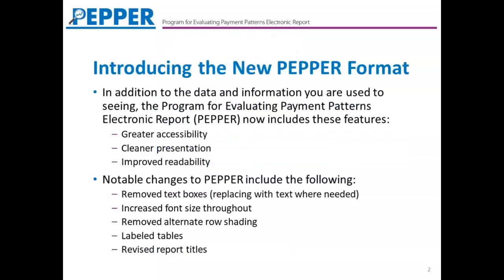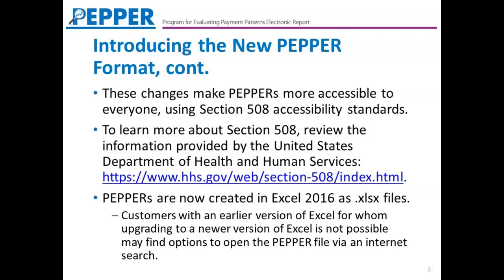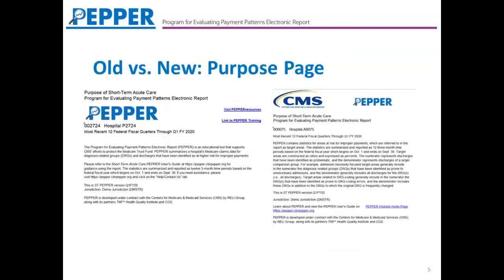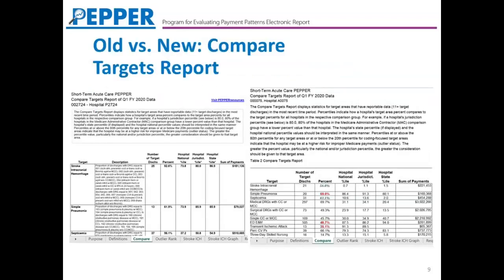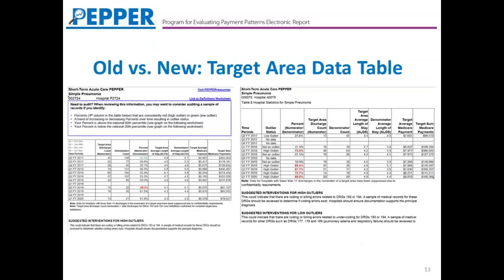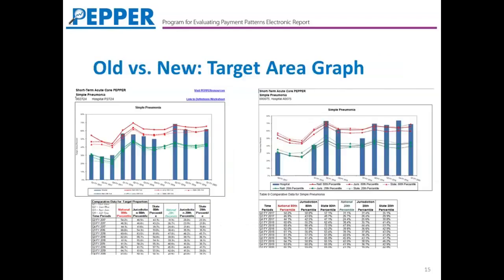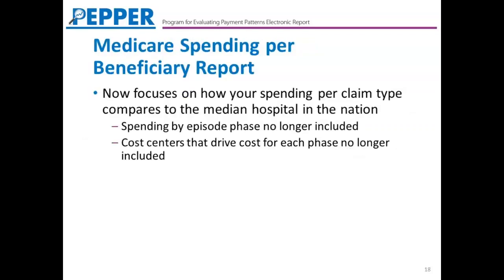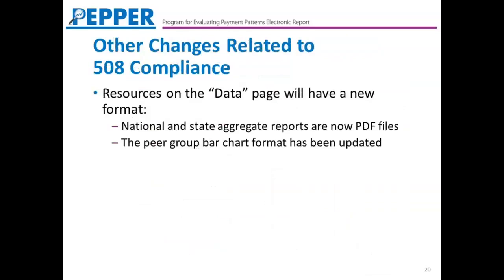New ST PEPPER Format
This session reviews changes to the ST PEPPER for greater accessibility, cleaner presentation and improved readability.